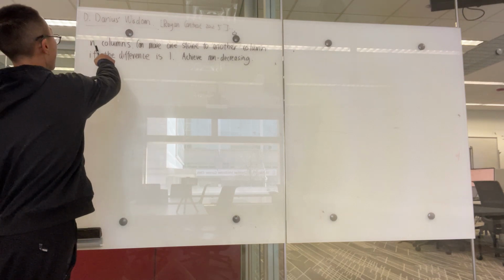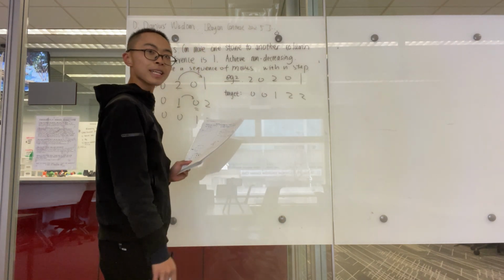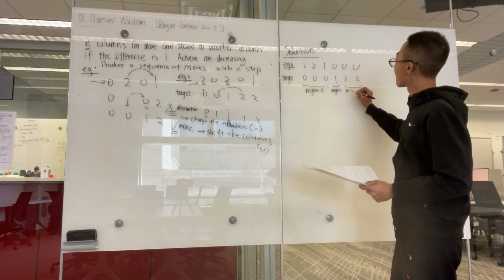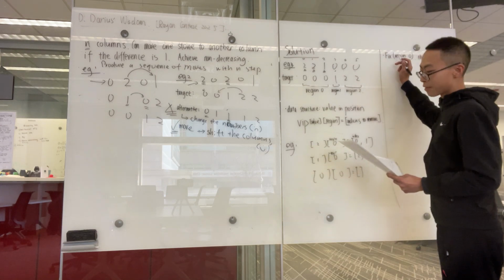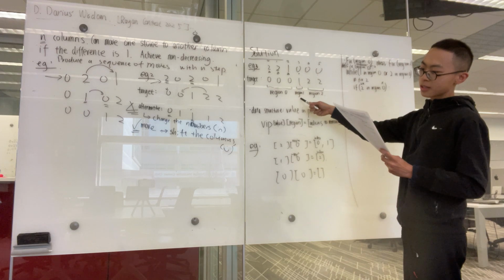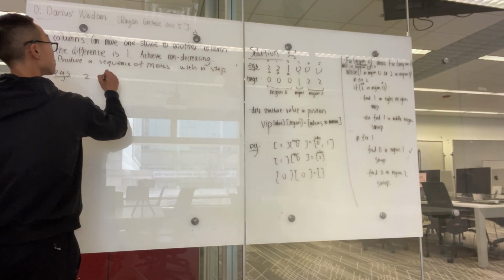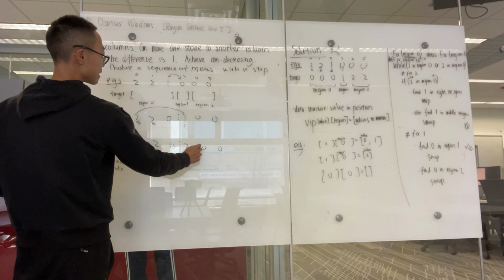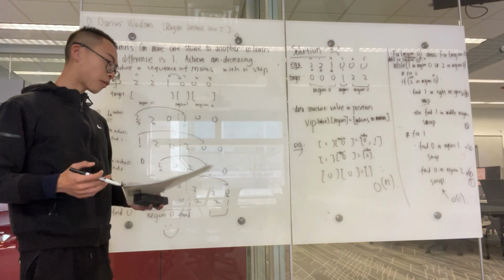UChicago ICPC Greedy Algorithm - Codeforces Problem D Darius Wisdom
Codeforces Rayan Contest 2024 Problem D. Greedy algorithm